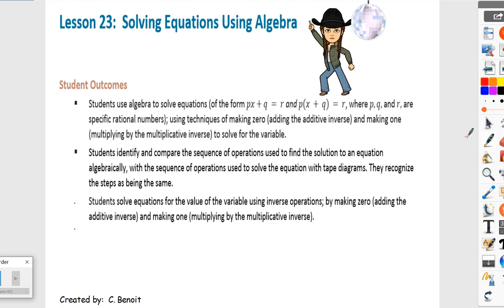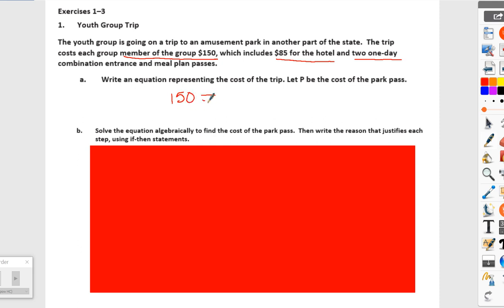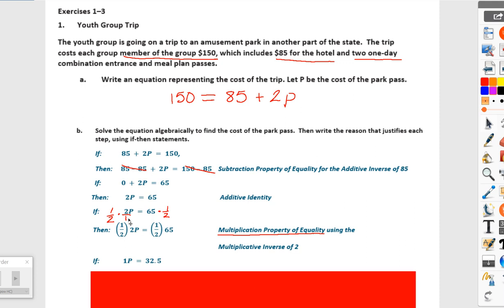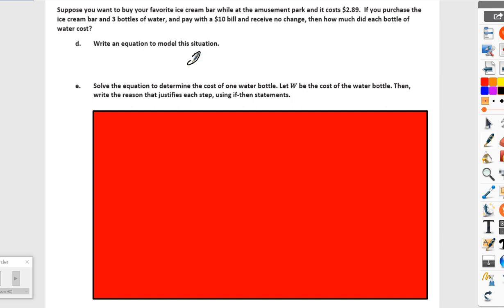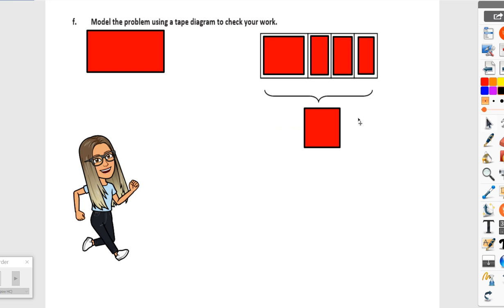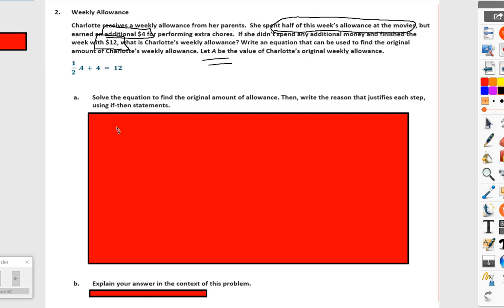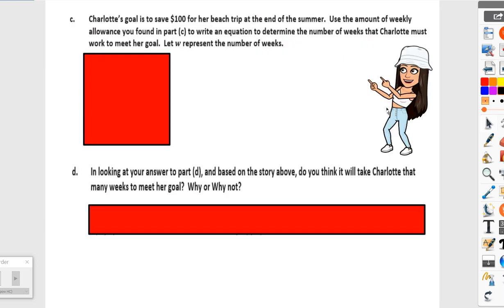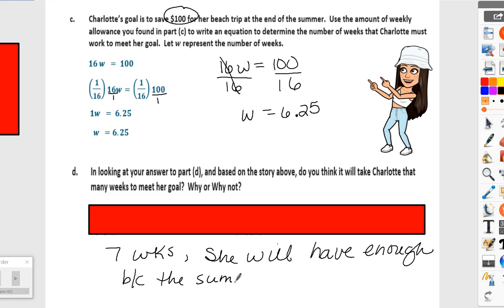Gr 7 Mod 2 Lesson 23